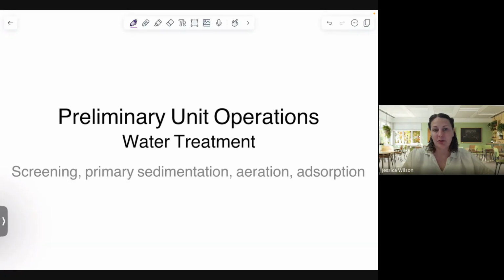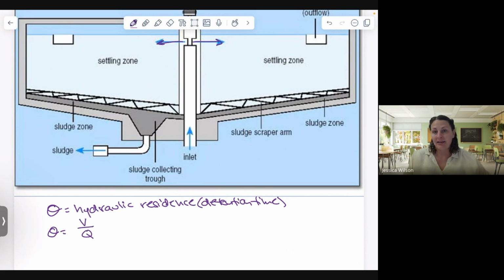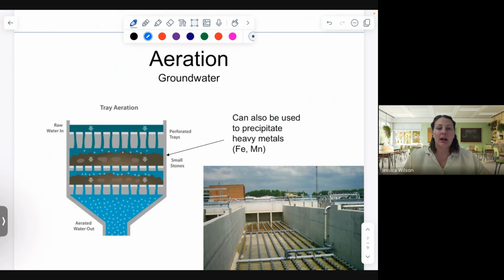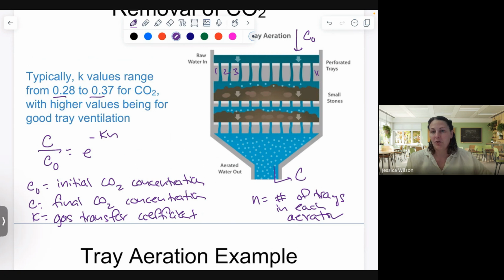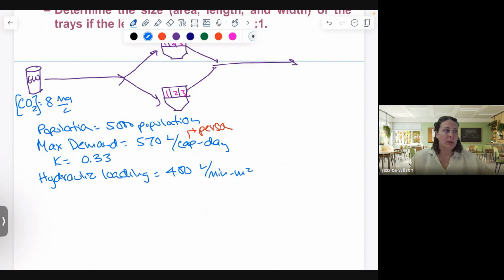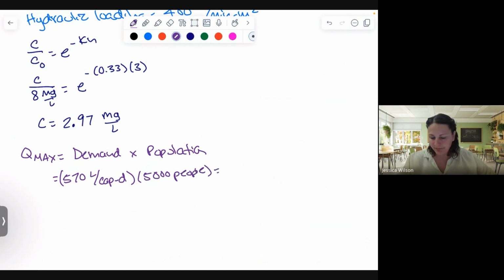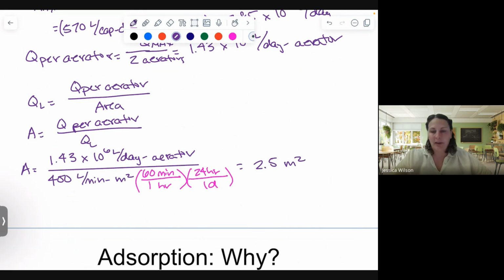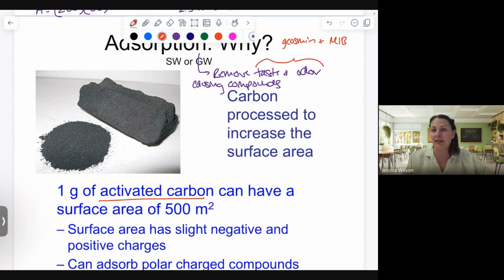3 2 Preliminary Unit Operations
Preliminary unit operations in water treatment.